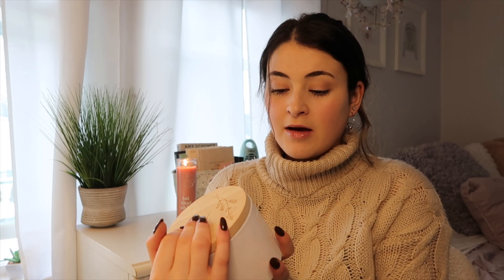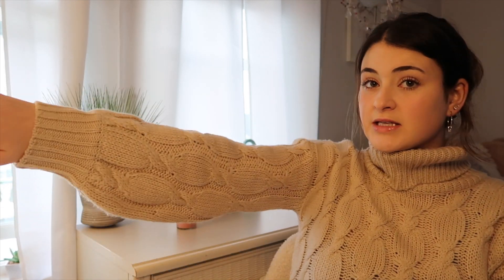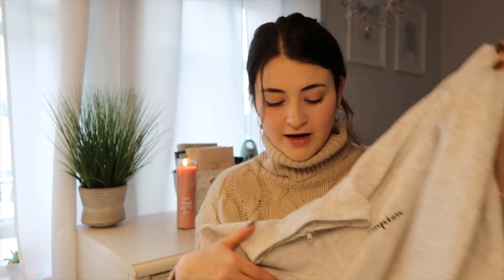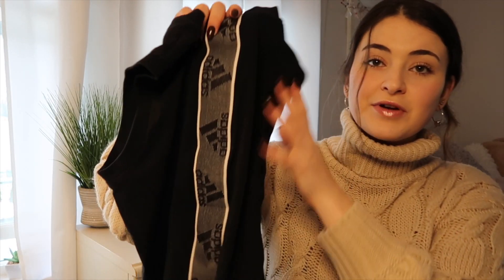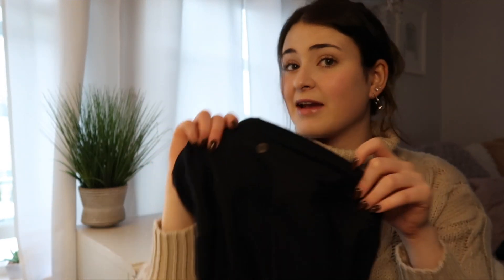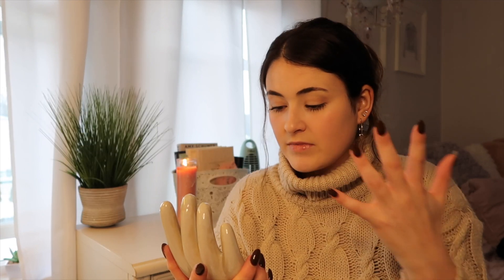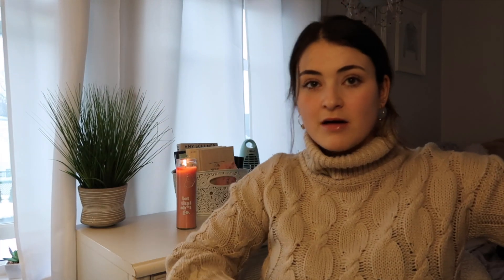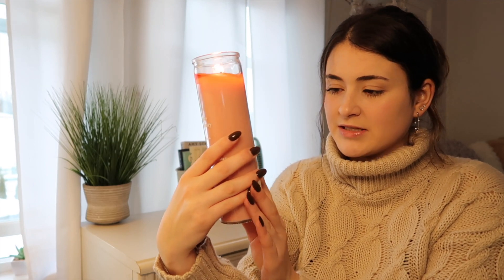T J Maxx Haul + Lululemon Dupes│Candles, Home Decor, & More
Had myself quite a day at T.J.Maxx! Found some amazing Lululemon dupes thats saved me so much $$$, bought a couple candles, fun home decor, and more!